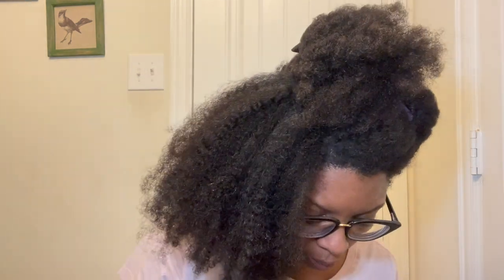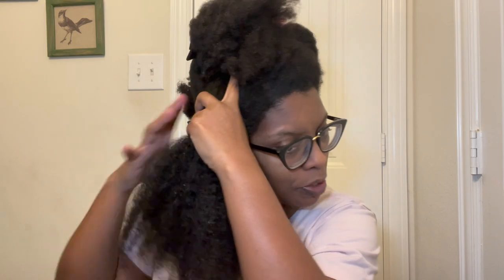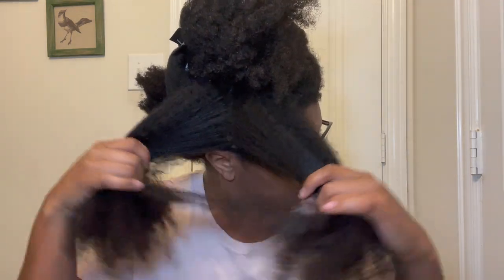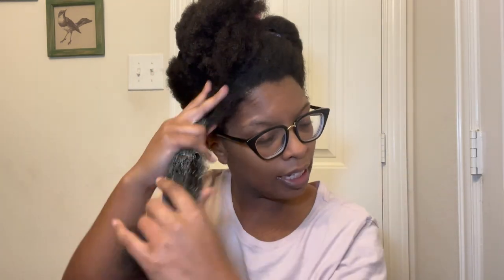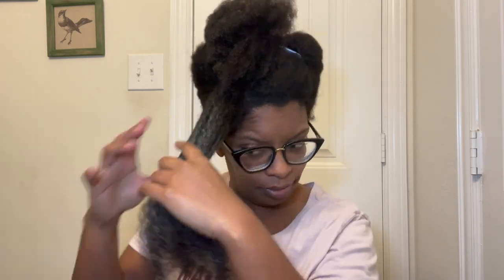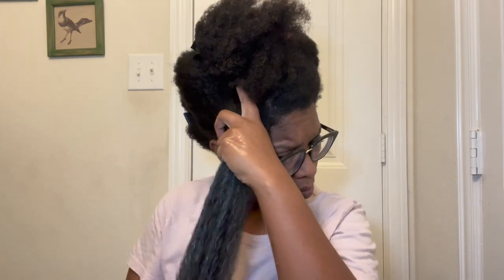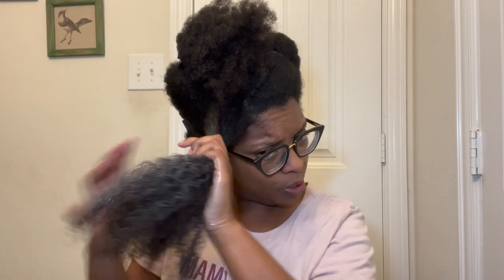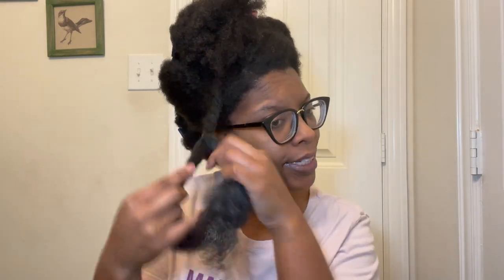Product Review Hollywood Beauty Olive Oil Leave in Conditioner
Hollywood Beauty Olive Oil Leave-in Conditioner

Intro: Music by Ryan Little - sunkissed.
EQUIPMENT USED
🔸 LAPTOP: MAC